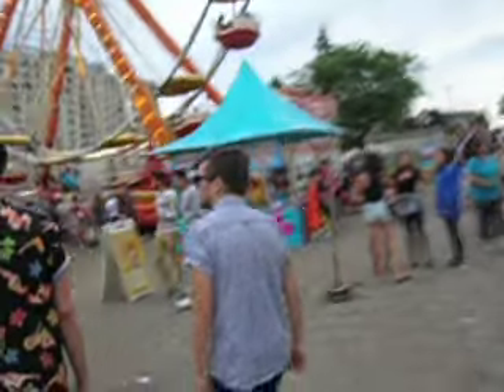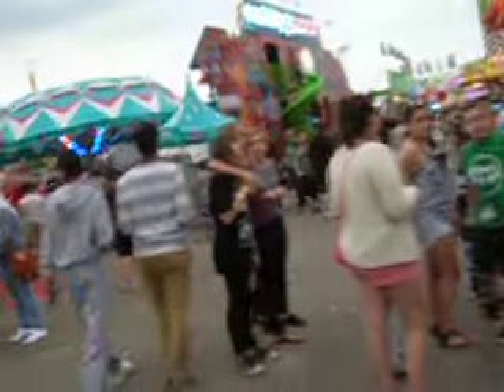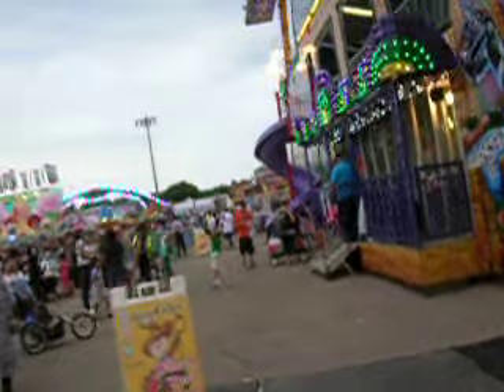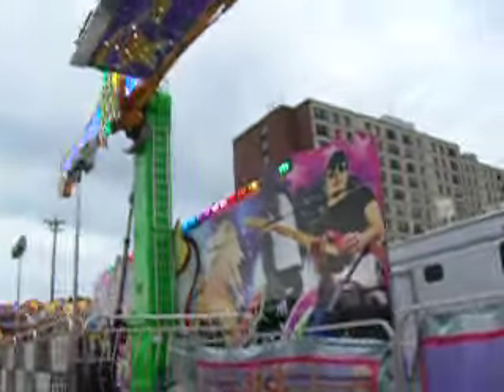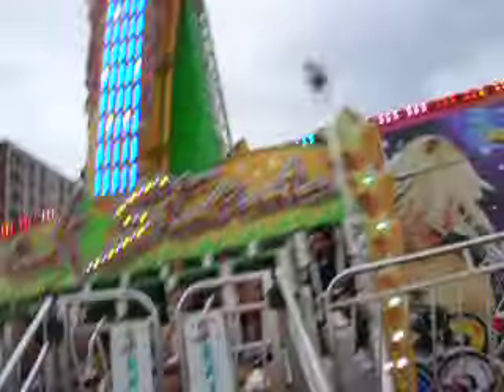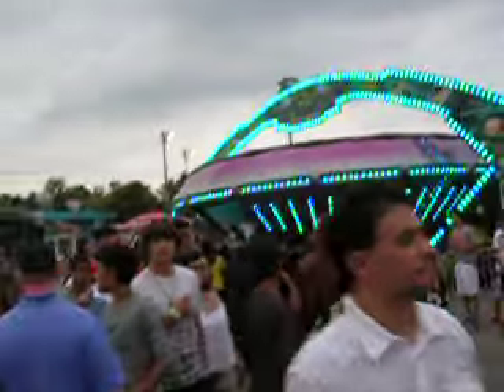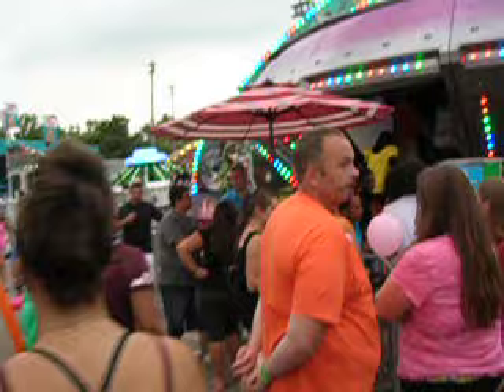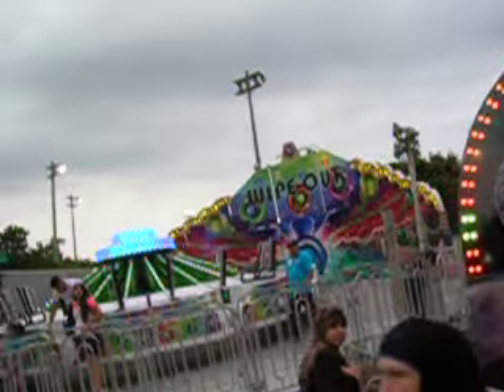TSCS '15 - 2 - Midway of the Dearborn Homecoming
Yay! I'm at my home carnival! 5 years of Dearborn!

This is the Dearborn Homecoming at Ford Field Park, off of Monroe and Cherry Hill, just north of Michigan Avenue and less than a mile west of Fairlane Town Center.  The midway was provided by Wade Shows. This carnival is only 2.4 miles from where I live at. This video was recorded on Sunday, August 9, 2015.